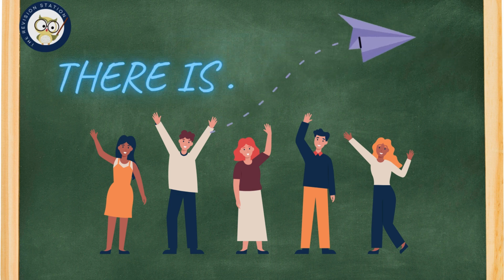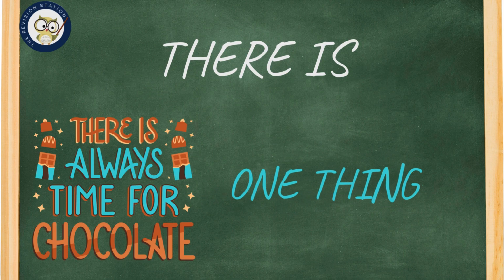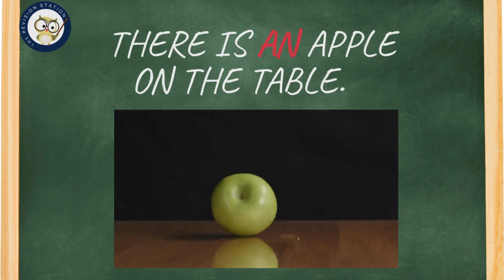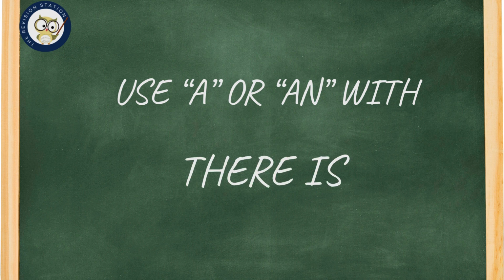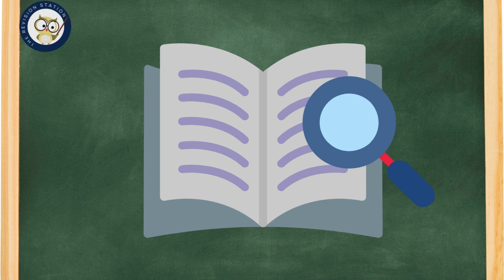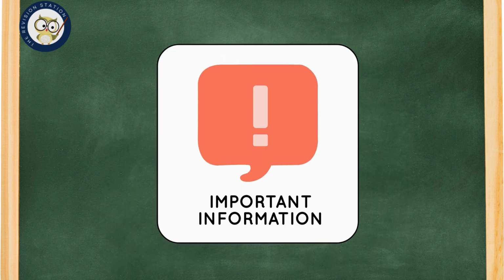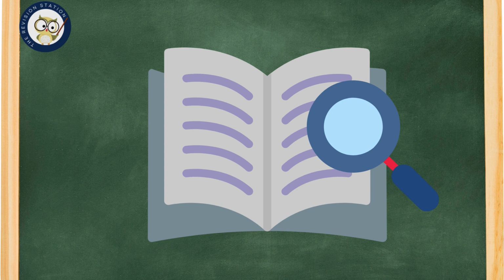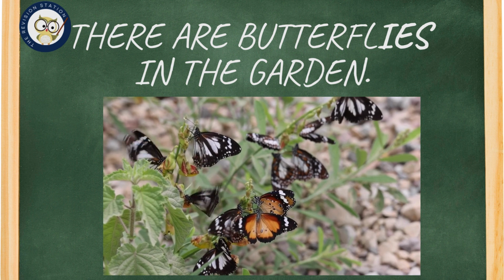English Grammar A1: There is / There are | Easy Examples & Quiz for Beginners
Not sure when to say "there is" or "there are" in English? 🤔 This quick and easy grammar lesson is perfect for A1 level and beginner English learners! Learn how to use there is (singular) and there are (plural) correctly — with simple examples, clear rules, and a short quiz to test what you've learned.

✅ Understand when to use there is and there are
✅ Learn with beginner-friendly examples
✅ Avoid common grammar mistakes
✅ Practice with a short quiz at the end!